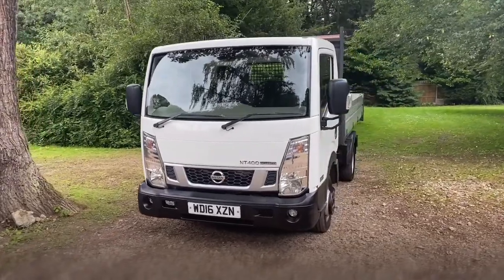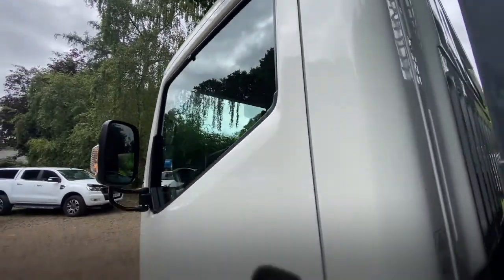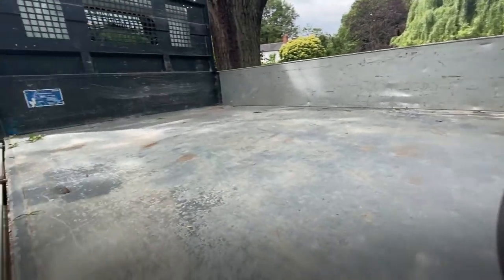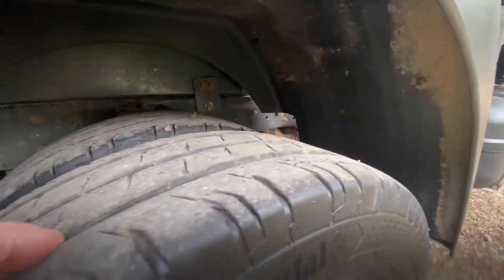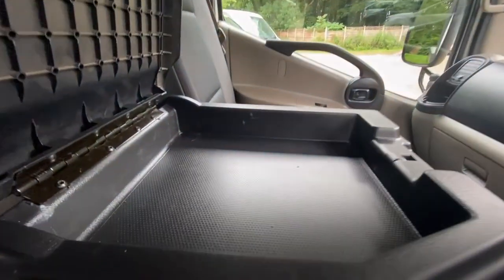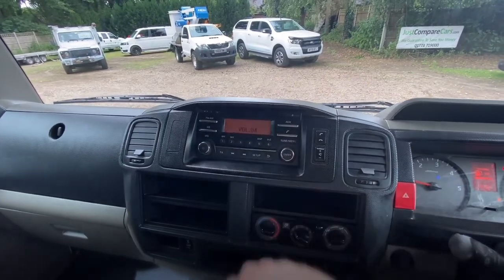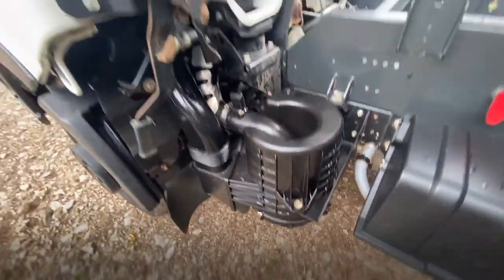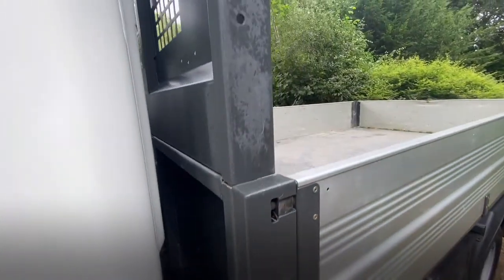Walk around video of our 2016 Nissan Cabstar 2.5 DCI 35.14 SWB Tipper. 48,000 Miles Full History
16 16 Nissan Cabstar 2.5 DCI 35.14 TIPPER bright white, 1 owner, 48,000 miles full Nissan Service History with 3 services, mot September, power steering, remote locking alarm, electrics, bluetooth, heated mirrors, folding centre seat with table/ storage, 6 speed, traction control, tow bar, usb/ I pod dock, cd player + FREE Drive Away Insurance, FREE 12 Month AA Breakdown Cover, To View over 100 CARS on Stock Please These Cars are Changing Daily So the Car you Want Could Be Just a Click Away, Plus We Have The Contacts to Supply Any Vehicle. We are FCA Licenced credit brokers, Proving General Finance, PCP, Personal Loans at the most competitive rates available on the market, NO Deposit Finance Specialists, Good Credit OR Poor Credit we can Help ALL. Just Ask a Member of our Team, ALL Cars HPI Clear, 3 to 36 Months Warranty, NO Hidden Buying Fees, So JUST Compare our PRICES.

JustCompareCars.Com is a trading name of Capital House Marketing Limited, a company registered in England with Companies House Registration Number 03523893. We are authorised and regulated by the Financial Conduct Authority, FRN 782611. We are a broker not a lender and may introduce you to a selected number of lenders, we are nly able to offer finance products from these lenders.